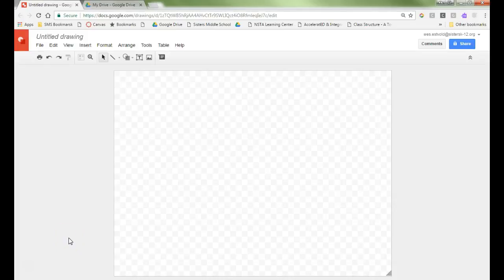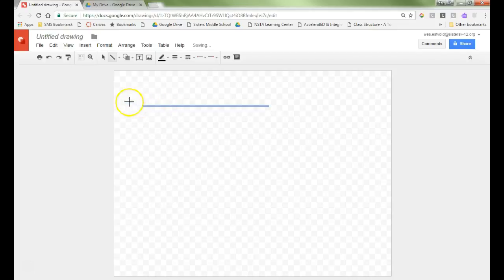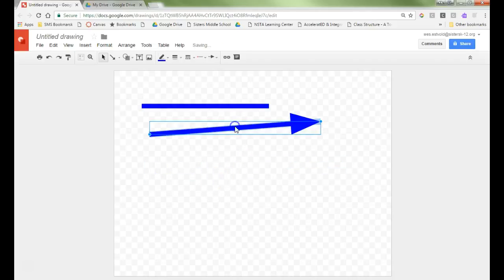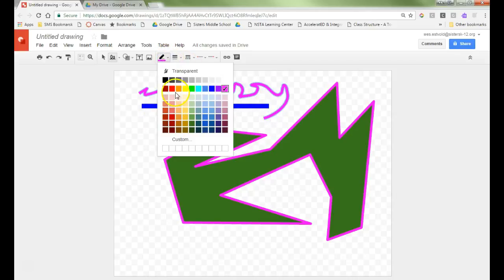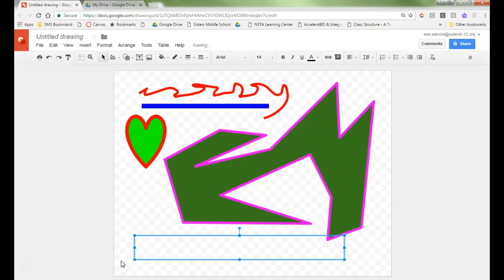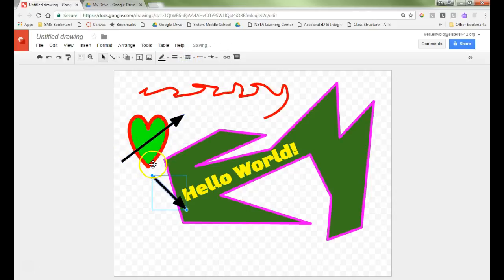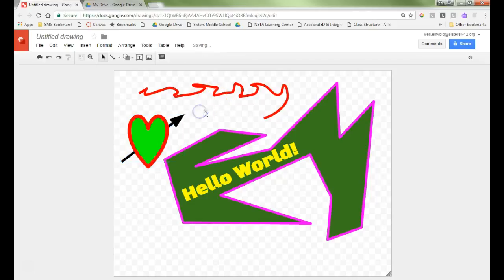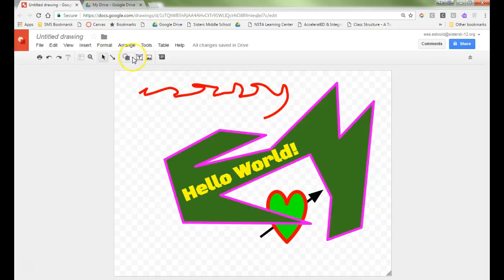How to use Google Draw - Teaching Video